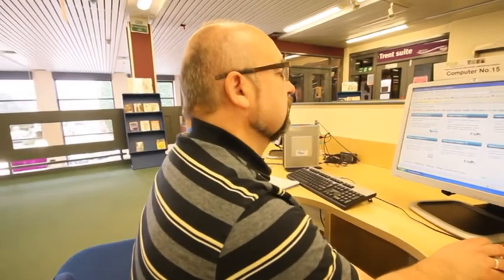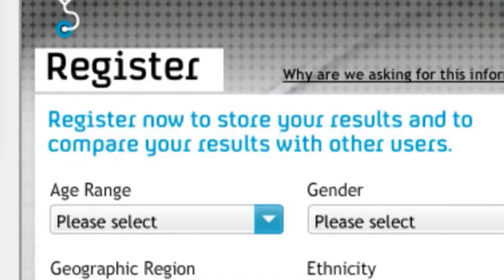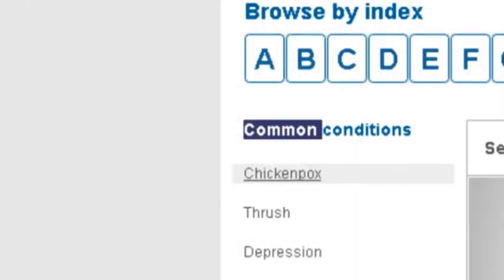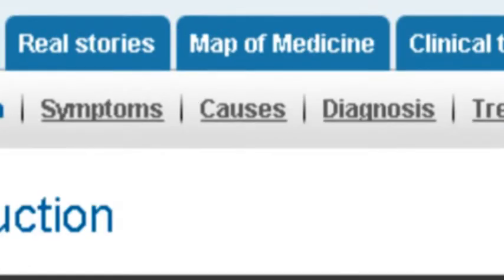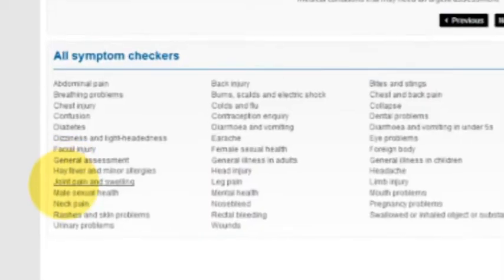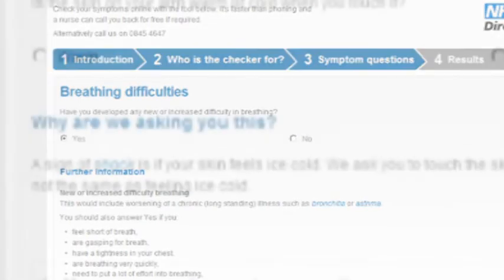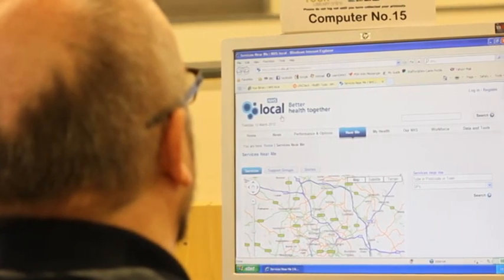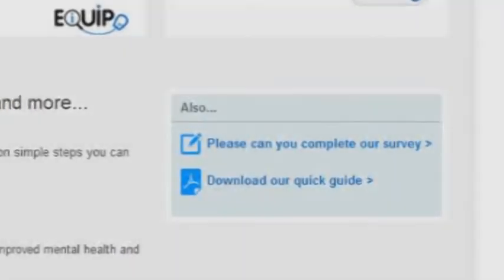CLIP 2 HEALTH ENCLYCLOPAEDIA & SYMPTOM CHECKER